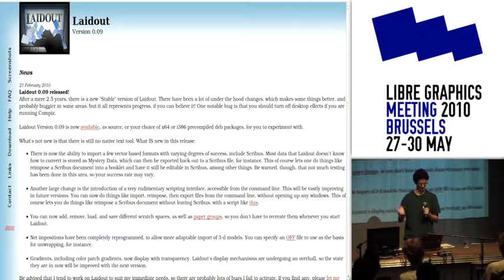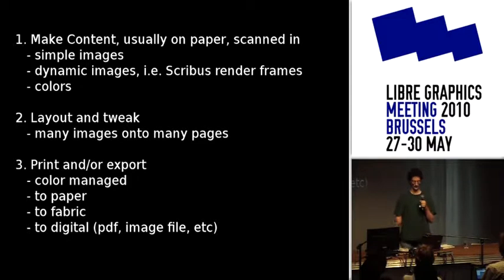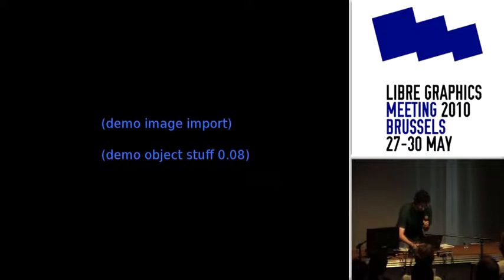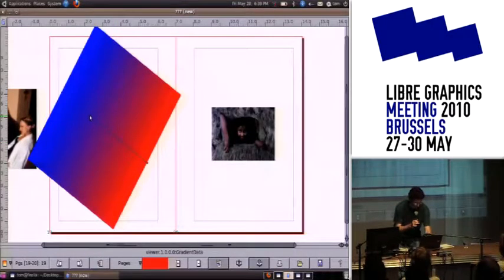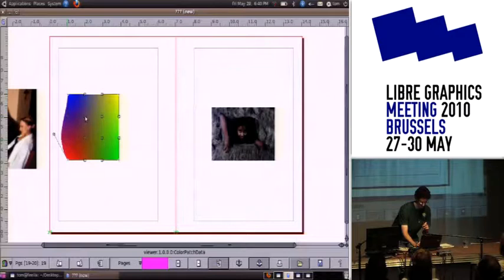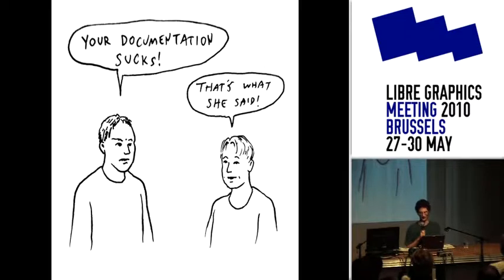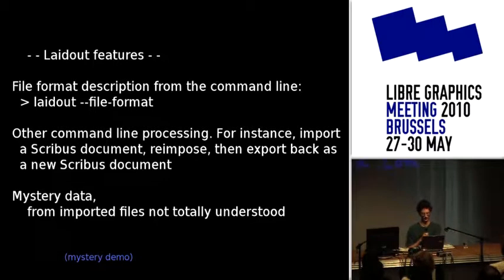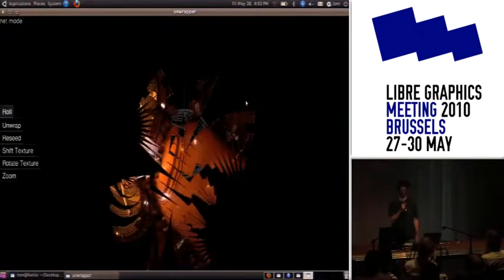Laidout and Desktop Publishing